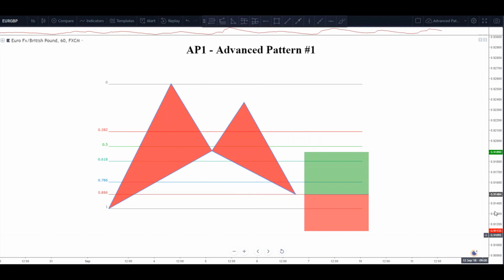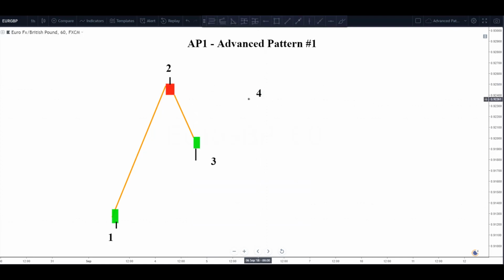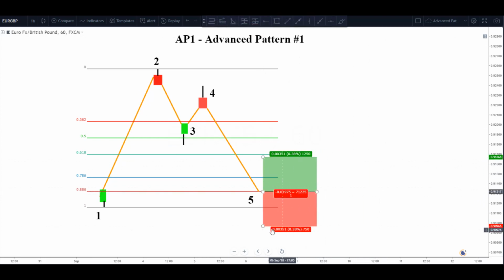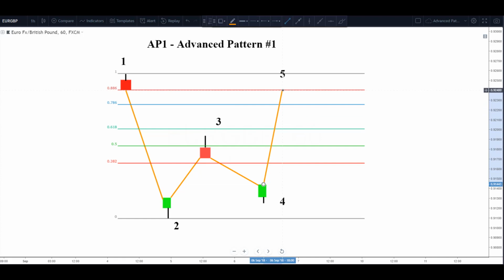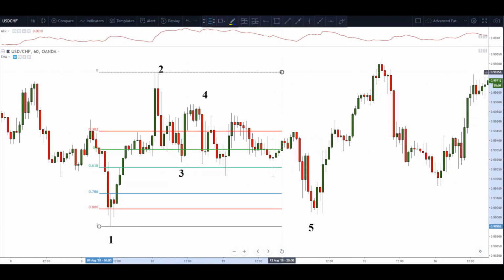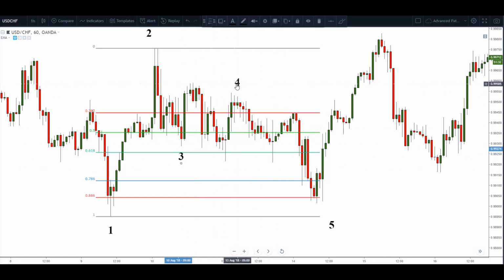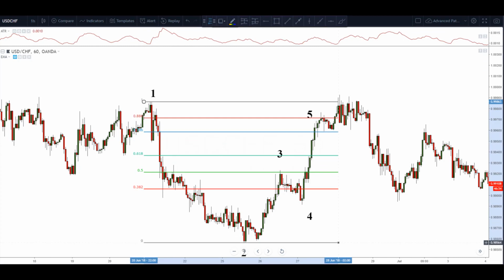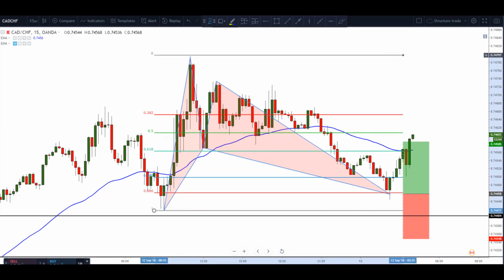E3L10 AP1 Advanced Pattern #1